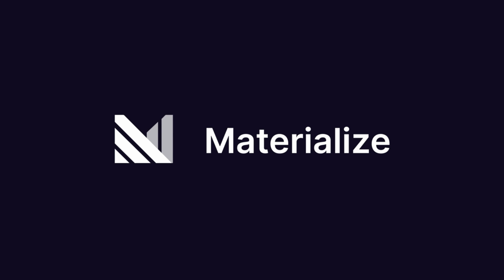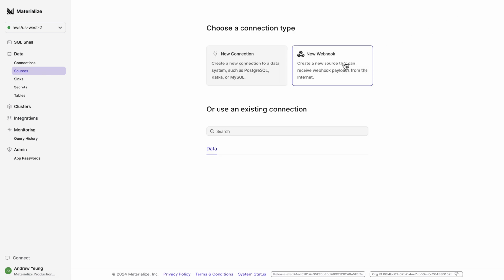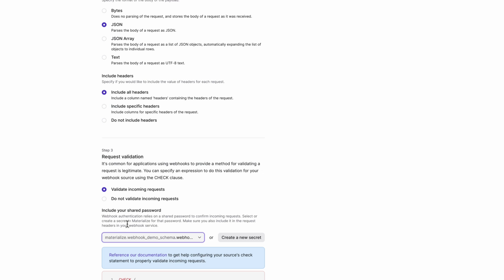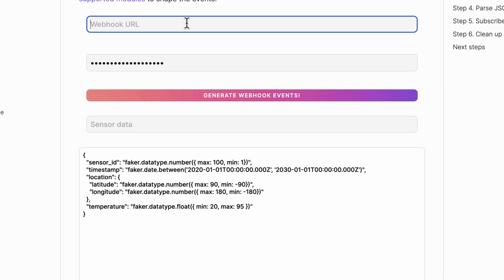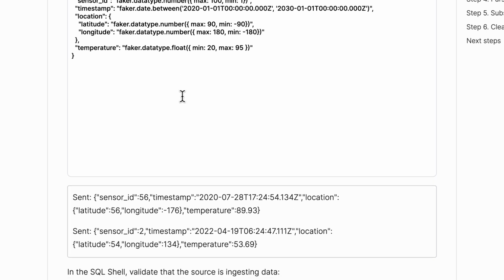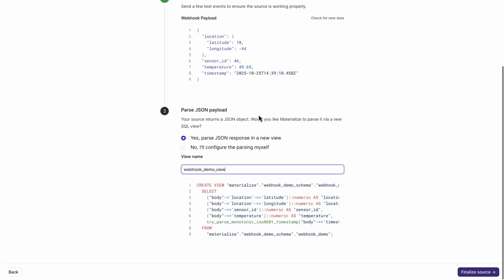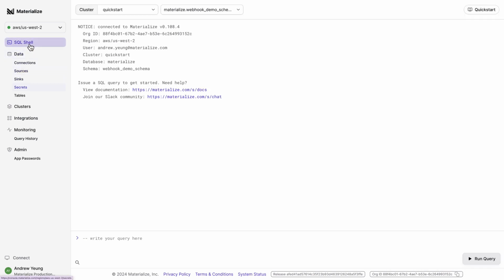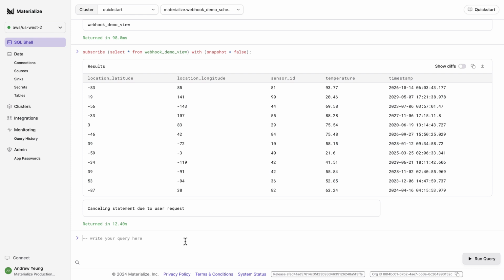Create a webhook source using the Source Creation workflow in Materialize.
We’ve made it easier to connect to webhook data sources right in the Materialize console: with just a few clicks, you can start ingesting and working with fresh data from your SaaS applications immediately. No need to write your own SQL, no need to parse JSON. This new workflow vastly simplifies the steps that previously had to be done manually.